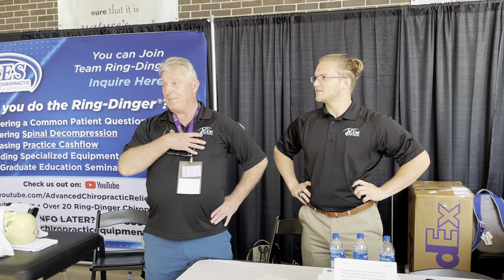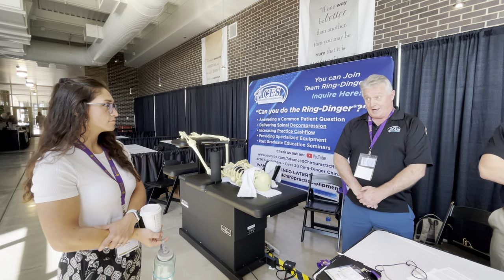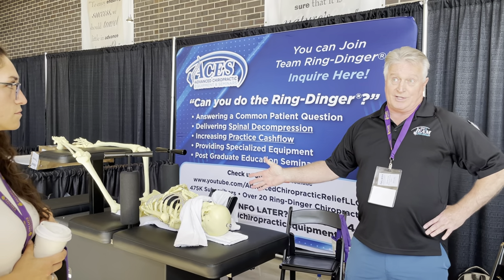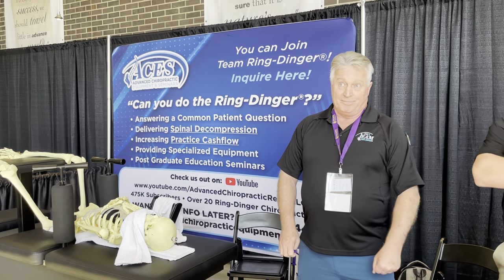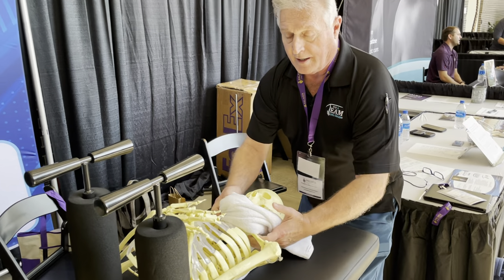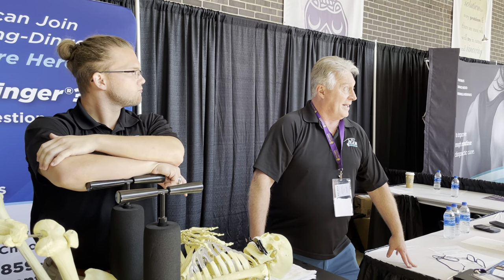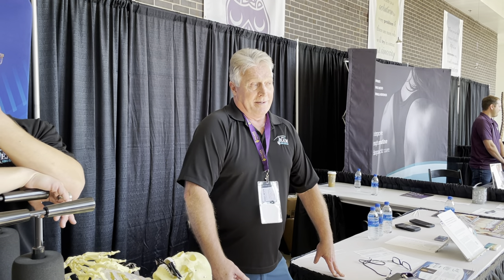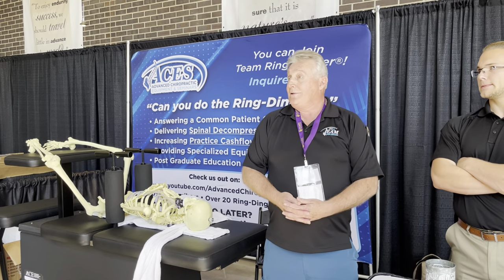Answering Questions For Palmer Students & Faculty At Palmer College Of Chiropractic Homecoming 2021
Answering Questions For Palmer Students & Faculty At Palmer College Of Chiropractic Homecoming 2021 this past week in Davenport Iowa where Your Houston Chiropractor Dr. Gregory Johnson of Advanced Chiropractic Relief LLC in Houston, Texas had a booth for Advanced Chiropractic Equipment & Seminars LLC at the 125th homecoming event by Palmer College of Chiropractic in Davenport Iowa. Dr. Johnson is the Managing Member of Advanced Chiropractic Equipment LLC & Advanced Chiropractic Seminars LLC located in Houston Texas. is where you can sign up for our seminar or purcahse our equipment to deliever 3 demisional X Y Z adjusting including the Ring Dinger® in your office.

Your Houston Chiropractor Dr. Gregory Johnson Provides all of His Patients with Personalized History's and Examinations. As Well As Unique, safe and effective Chiropractic Adjustments, Therapeutic Exercises, Manual Therapy, BioPhysics  Adjustments, and Full Spine Manual Spinal Decompression Ring Dinger® to give people what they say is the ultimate experience in Chiropractic Care.

Located at:
363 N Sam Houston Pkwy E Suite 1060 Houston Texas 77060

363 N Sam Houston Pkwy E Suite 1060